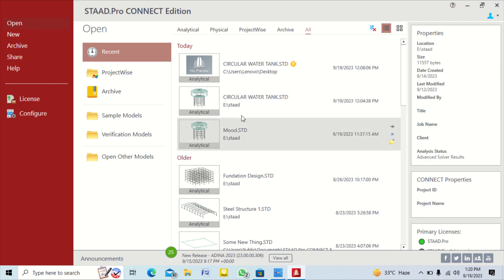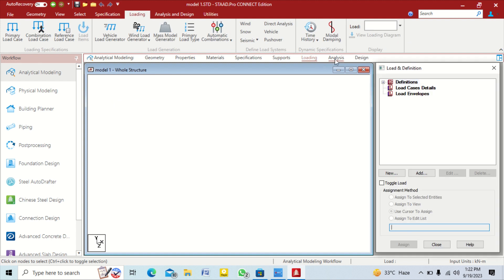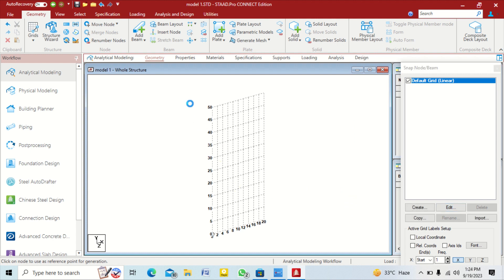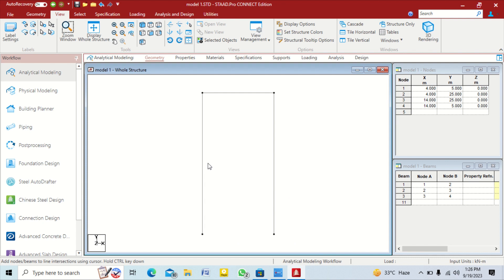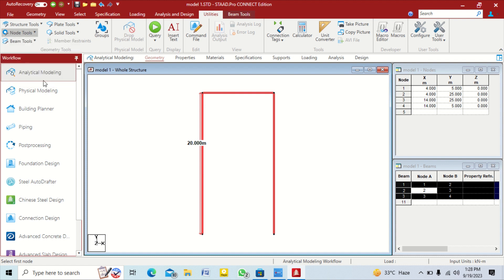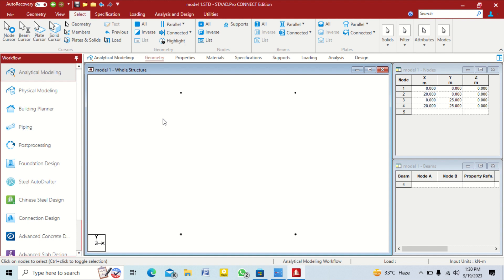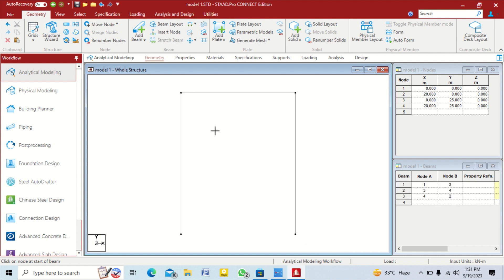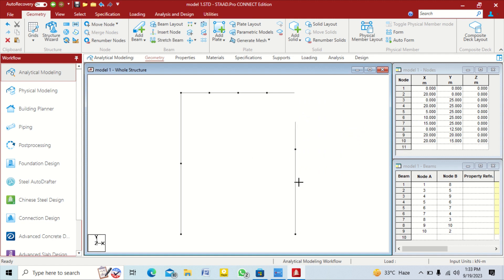1 | Create Beam Structure in Staad Pro [ IIT Delhi ]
In this video I talked about the modelling parts and some important ways to model our structure in Staad Pro
Playlist of Staad pro course
Nikhil Nagar
Structural Engineering in IIT Delhi